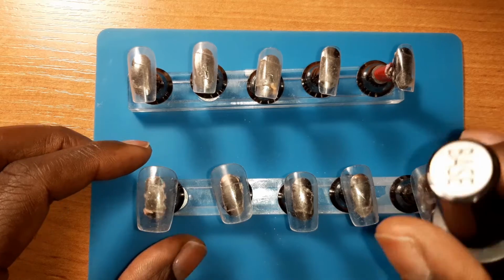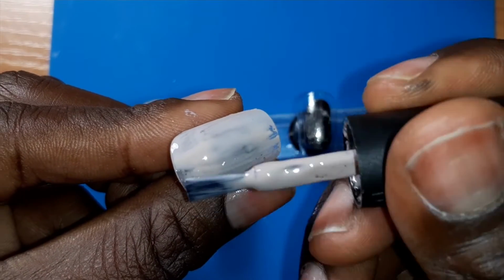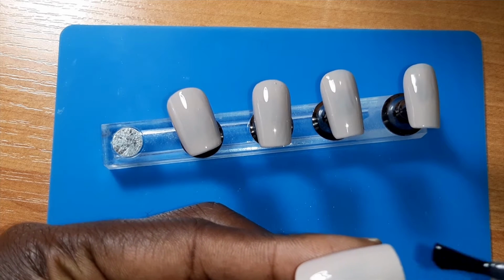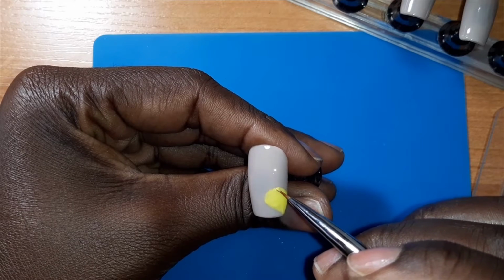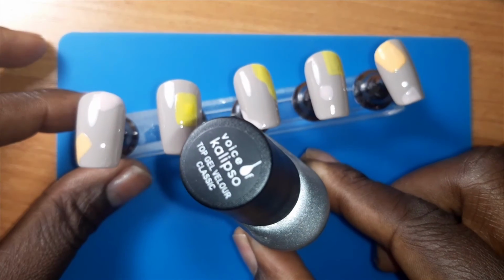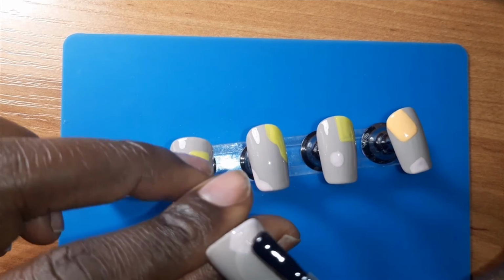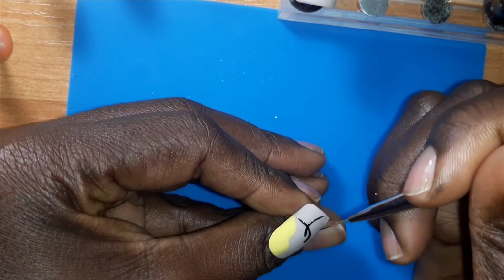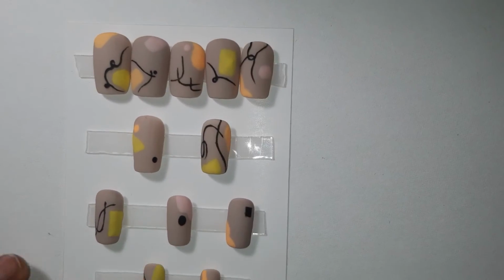TRENDY MINIMALIST NAIL DESIGN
Hello everyone! This is my first video of a very trendy nail design on nail tips.